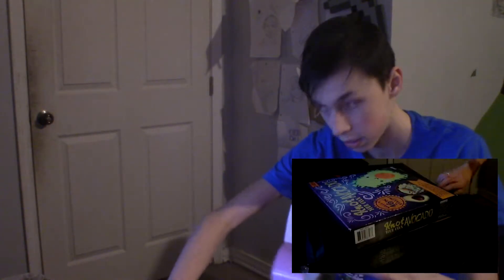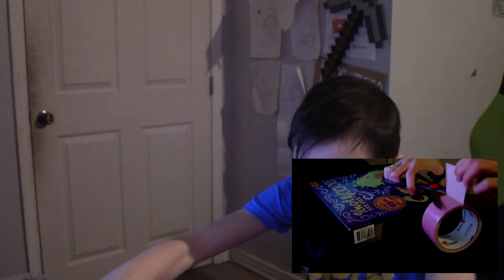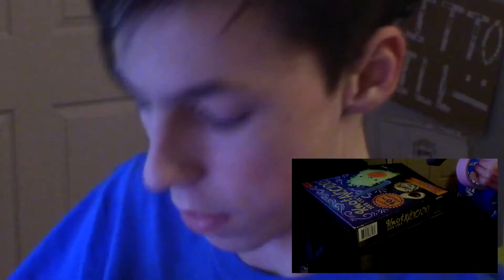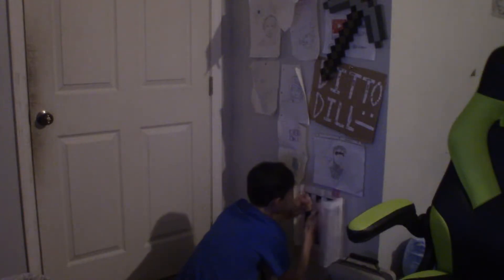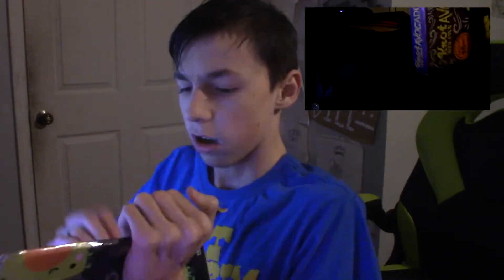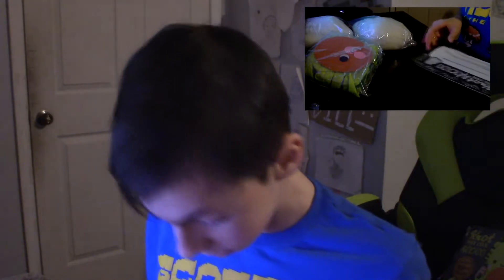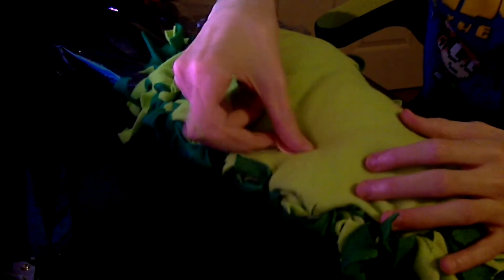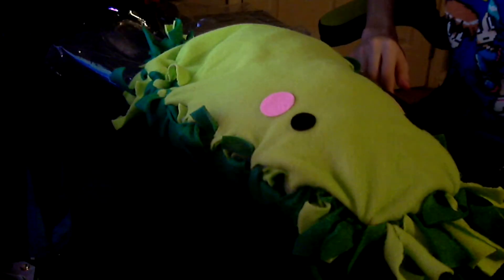Pillow Workshop!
its just me a 16 guy making a pillow in his room